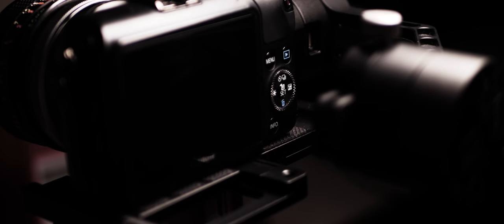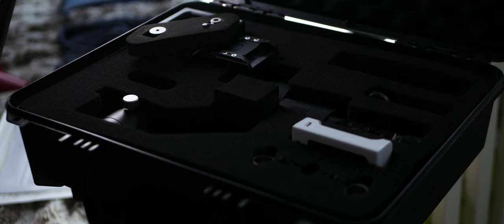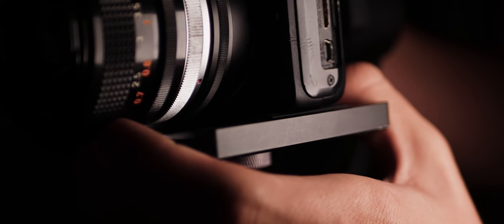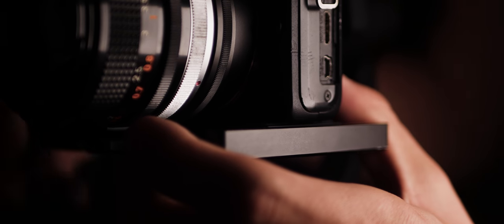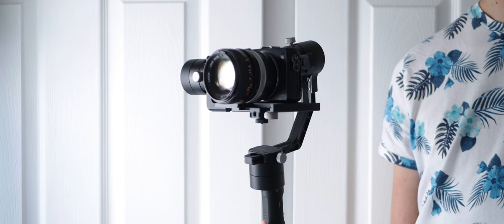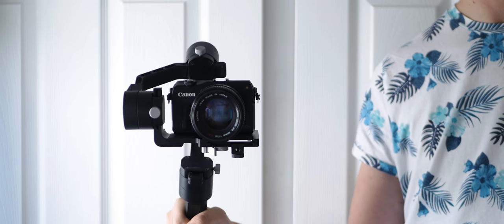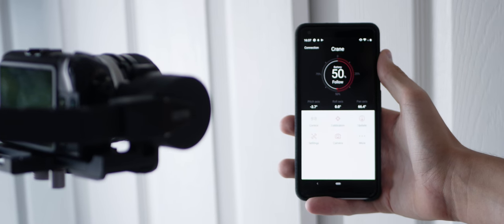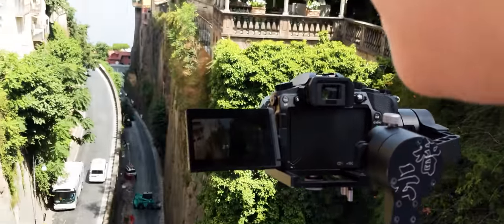A Gimbal On A Budget - Zhiyun Crane V2!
//The GEAR used to create this video:

Main Camera :   Lumix G7
LENS #1:            25MM F1.7
LENS #2:            12-60MM
MIC:                    RODE VIDEOMIC PRO
LIGHTING:          VILTROX L116T + LED SOFTBOX

//Edited in Final Cut Pro X / Premiere Pro CC.

All the opinions expressed here are my own, and ### had no input to what I say throughout this video.